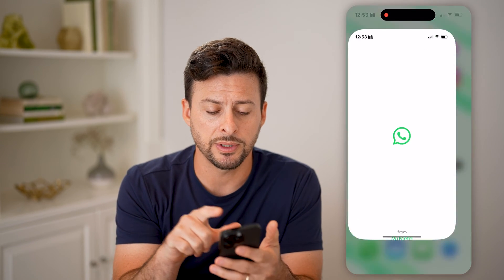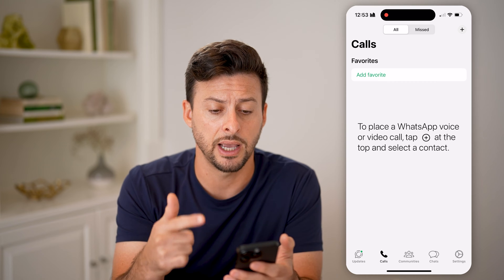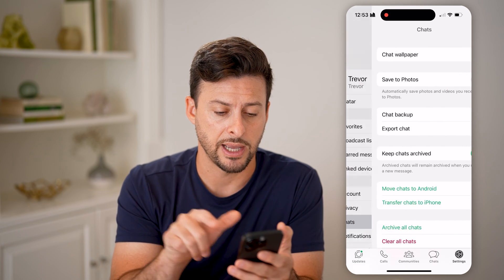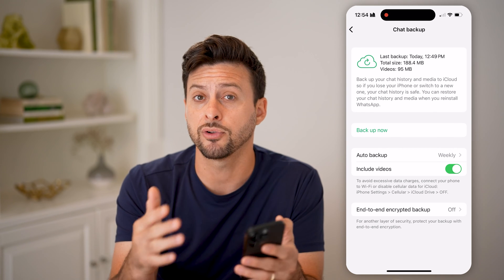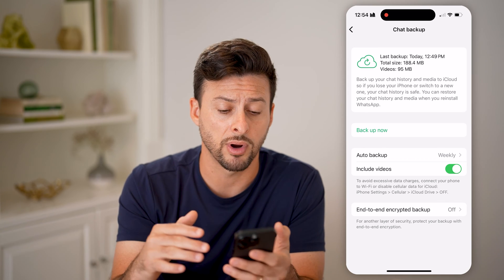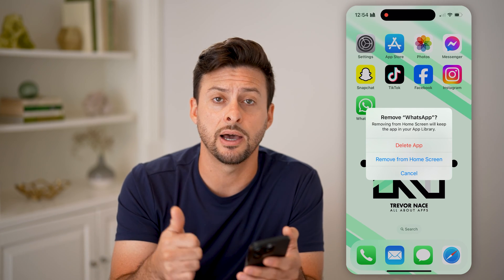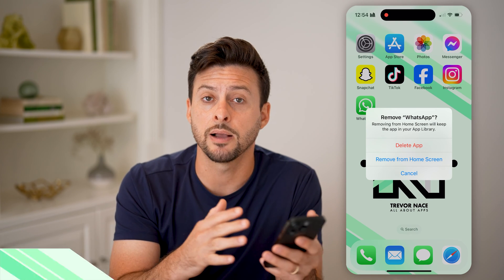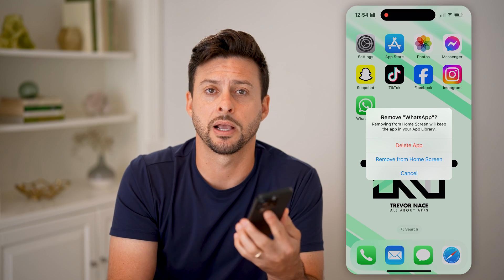How To Check WhatsApp Call History After Deleting